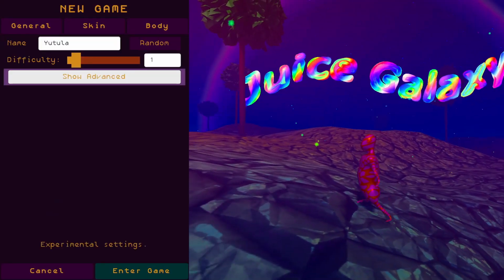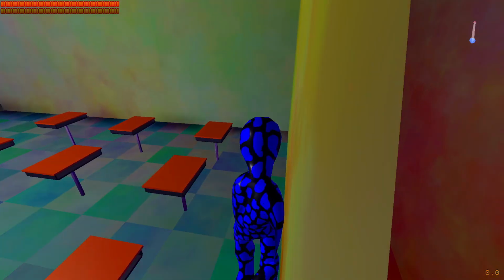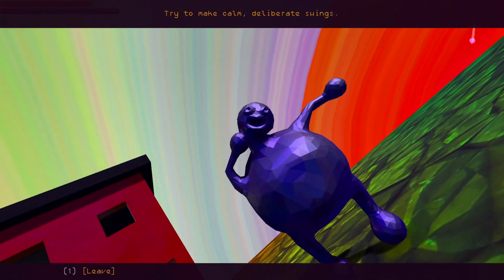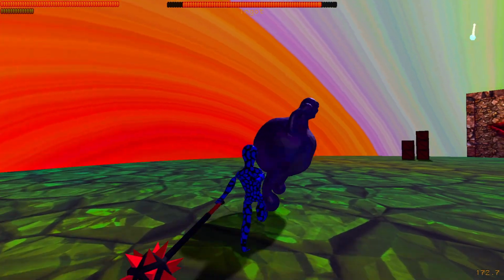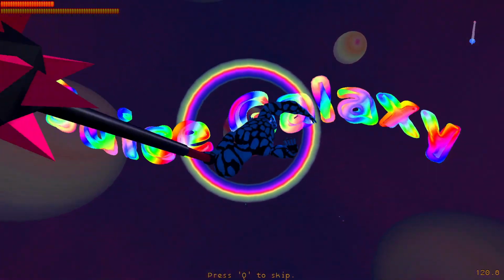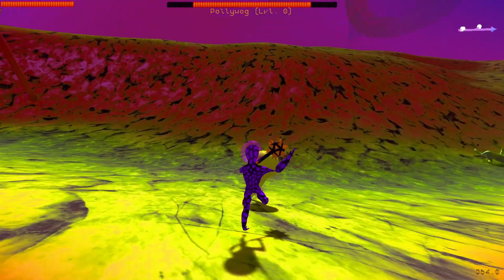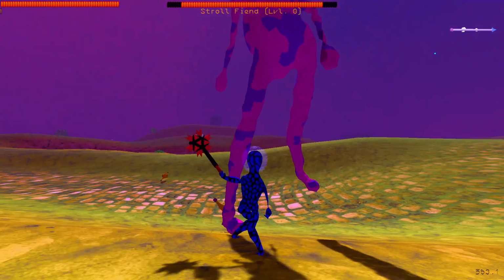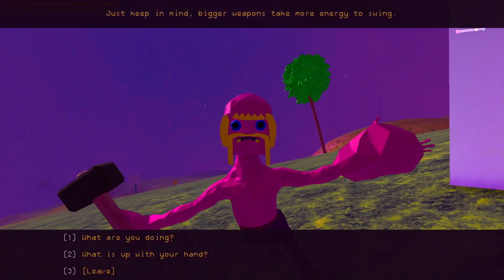A JUICEY GALAXY